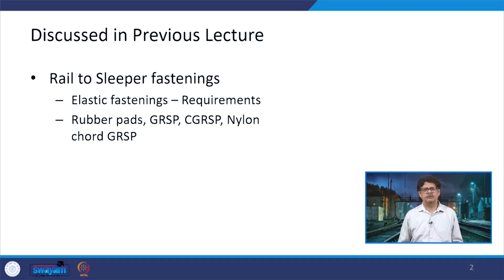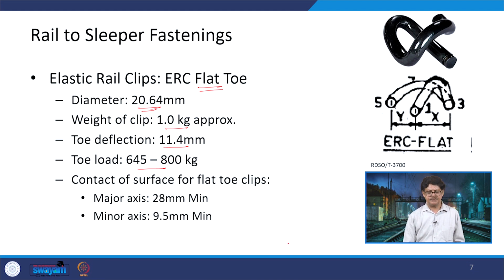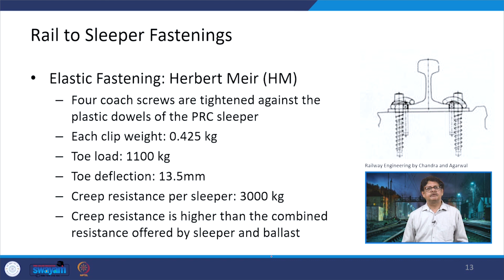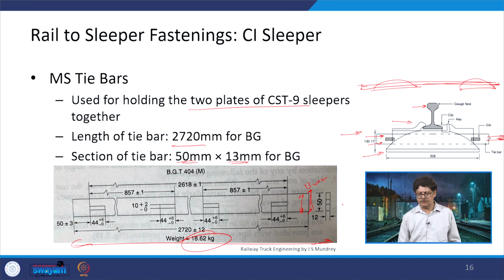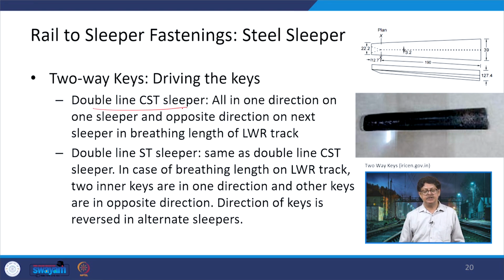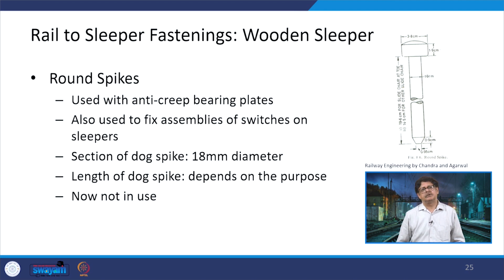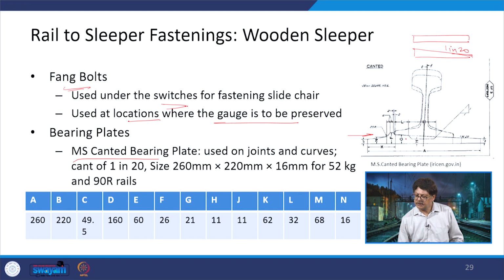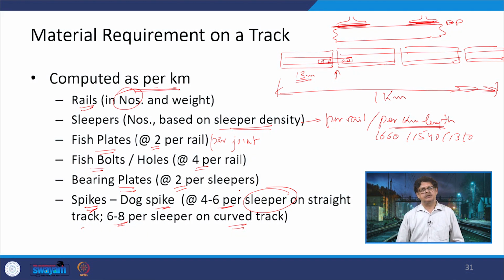Lecture 34: Fastenings – Rail to Sleeper (Others)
In this lecture, the fastenings for rail-to-sleeper connection. These include elastic rail clips, CI sleeper fastenings, Steel sleeper fastenings and Wooden sleeper fastenings. Finally, requirements of fastenings on a track are discussed.I